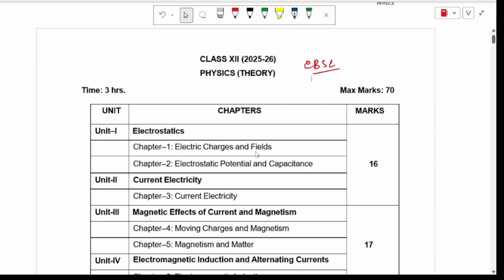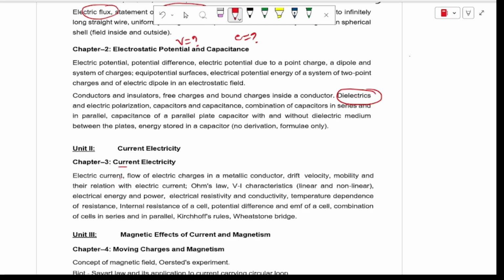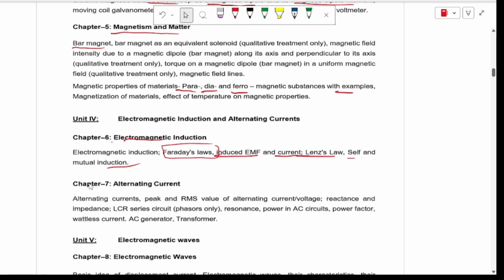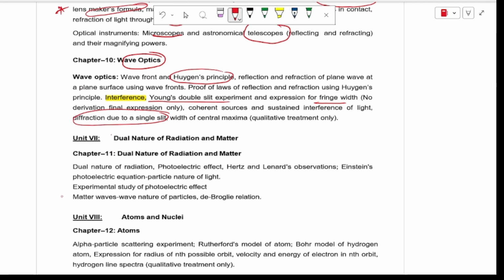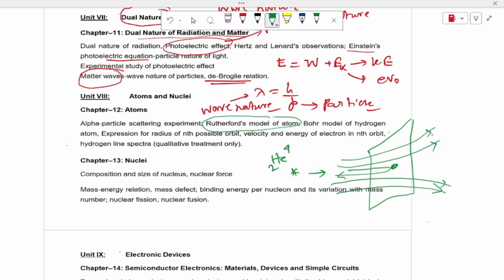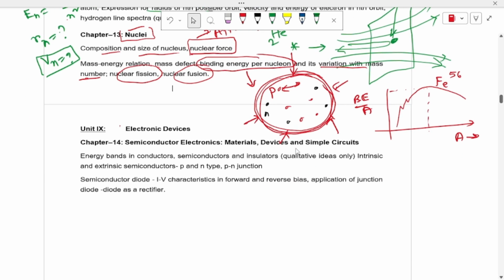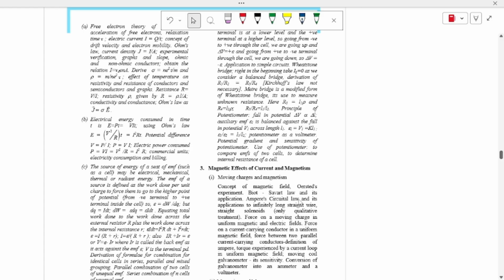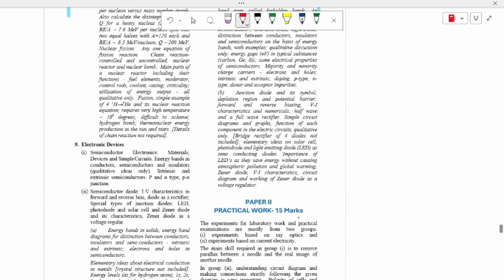SYLLABUS|| CBSC || ISC || CLASS 12 PHYSICS